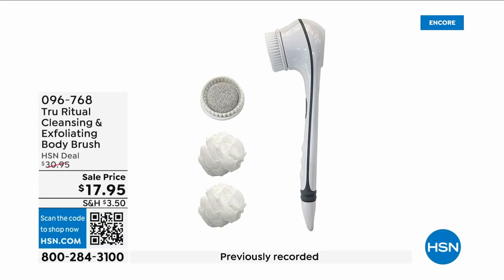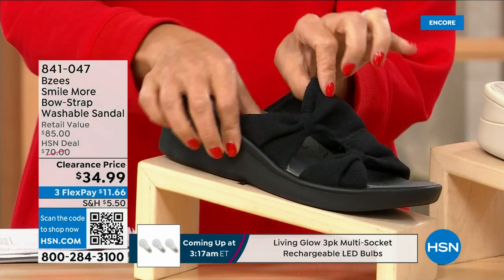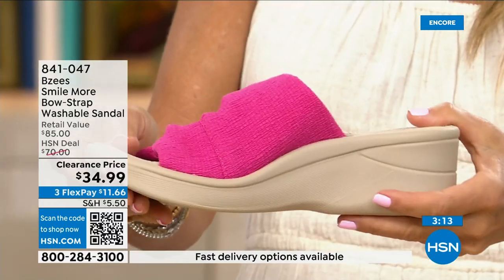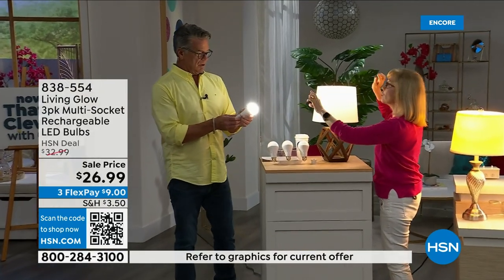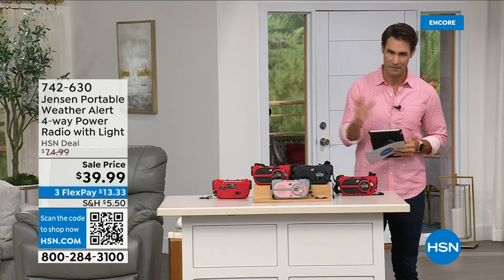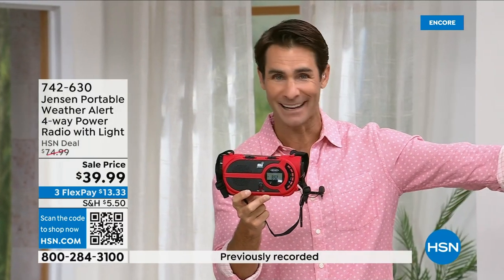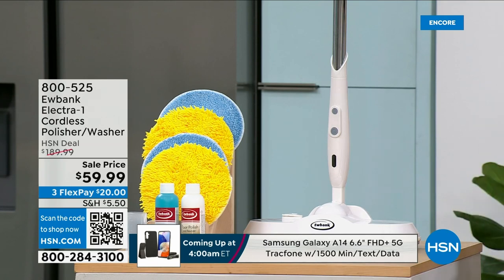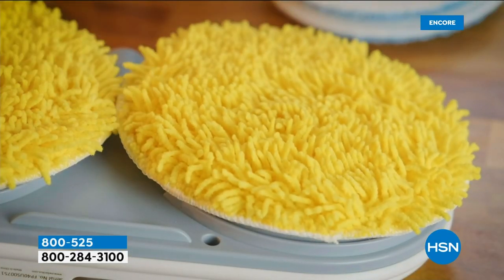HSN | Best of HSN 08.28.2023 - 03 AM